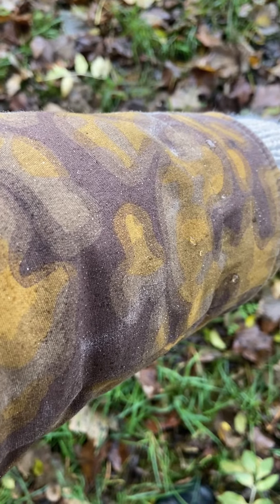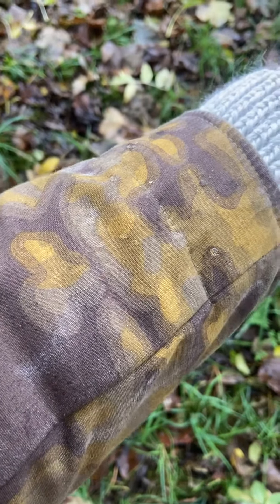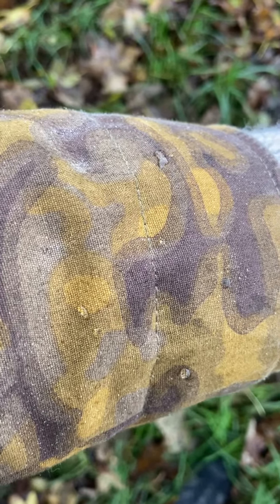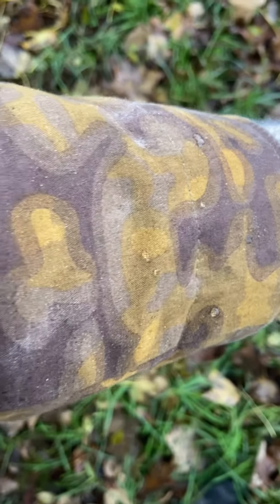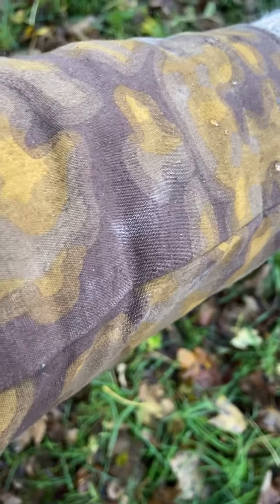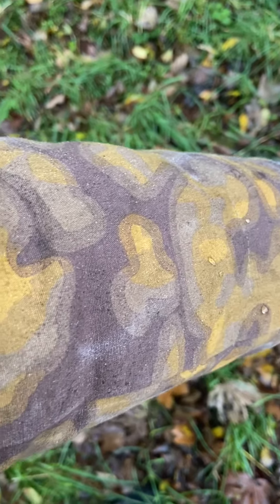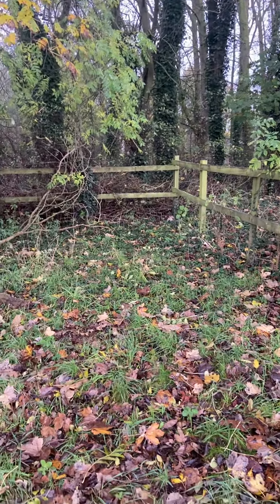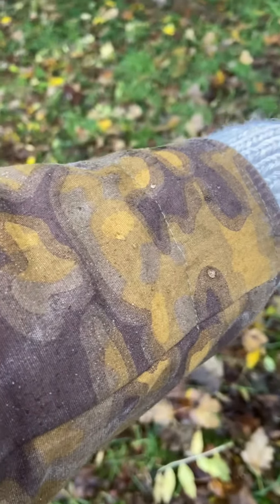Spray waterproofing really works!